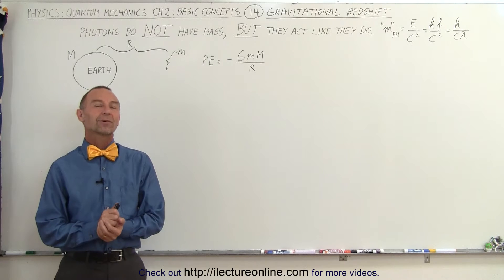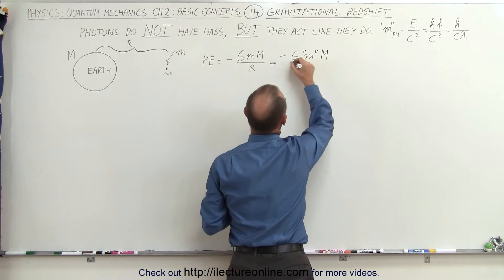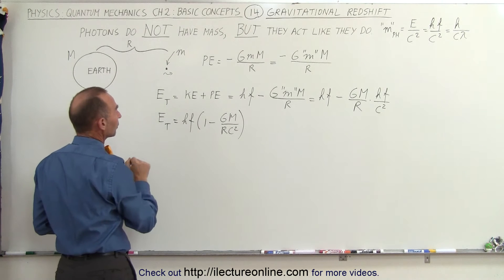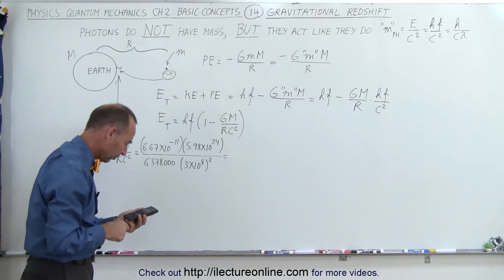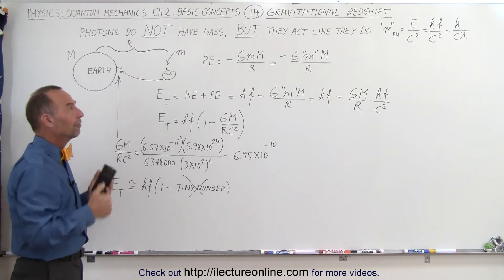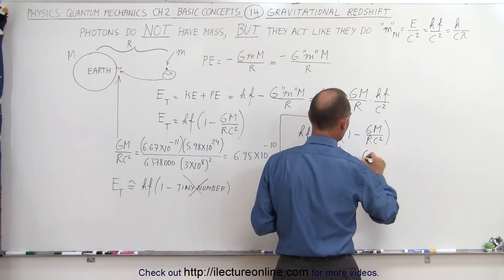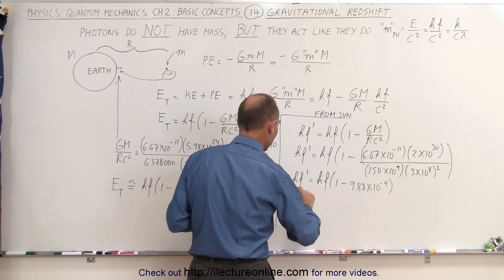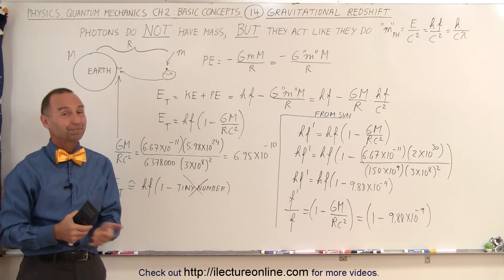Physics - Ch 66 Quantum Mechanics 2: Basic Concepts (14 of 38) What is Gravitation Redshift? 1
In this video I will calculate gravitational redshift photons experience when trying to escape Earth's gravitational force (Part 1).